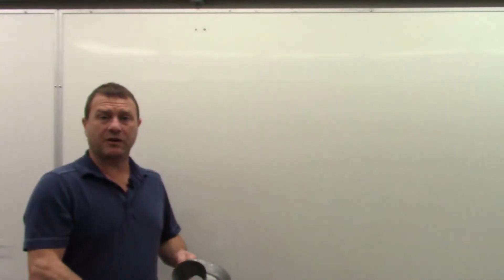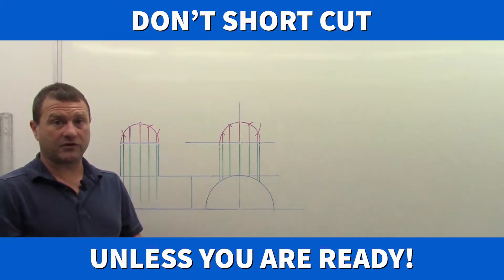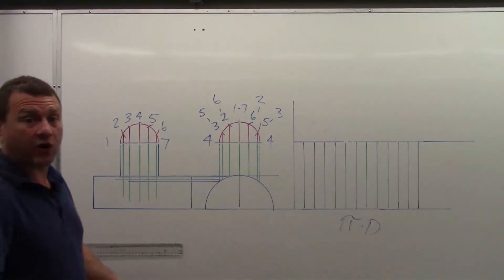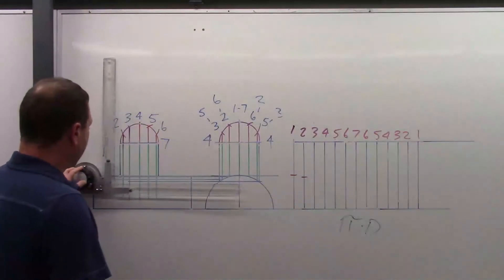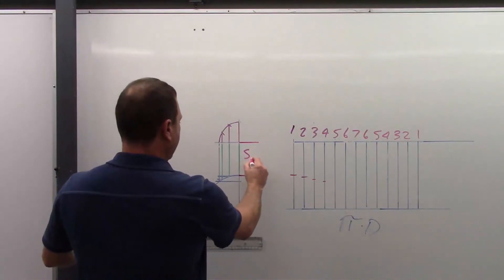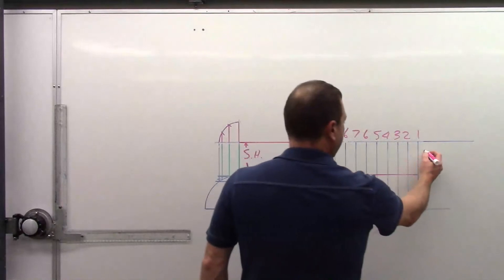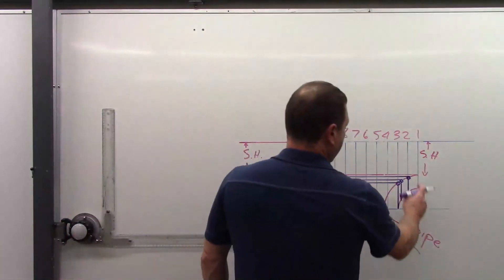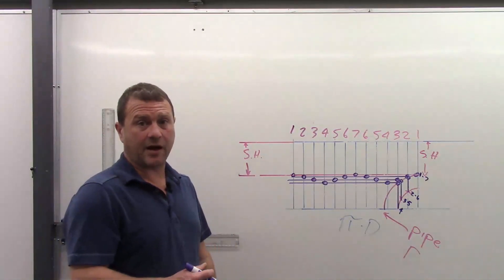Video 4 PL Unequal-90 Deg Tee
Layout of an unequal diameter, 90 degree tee